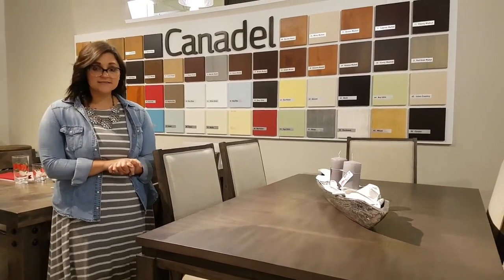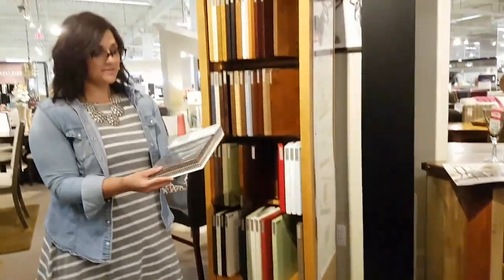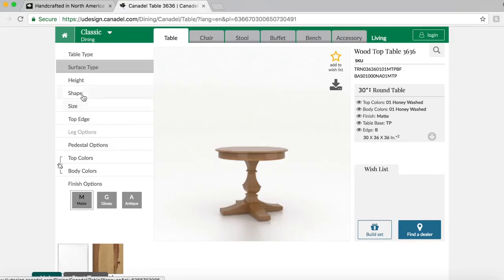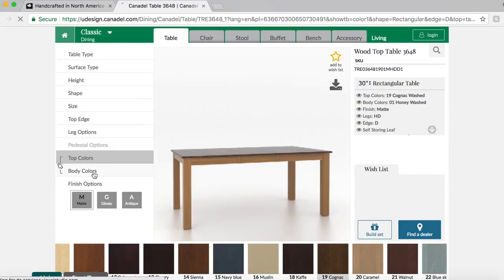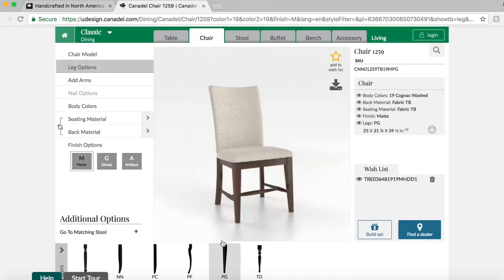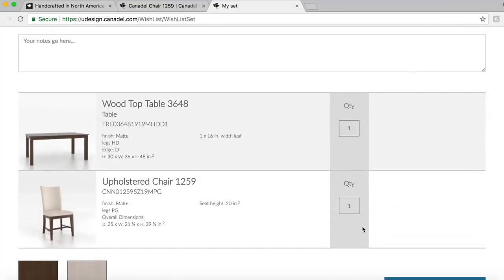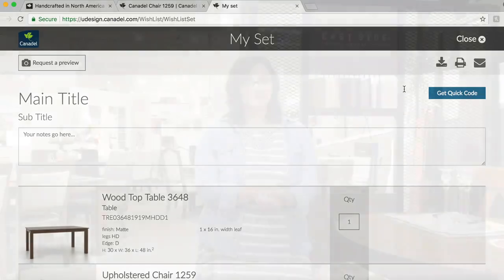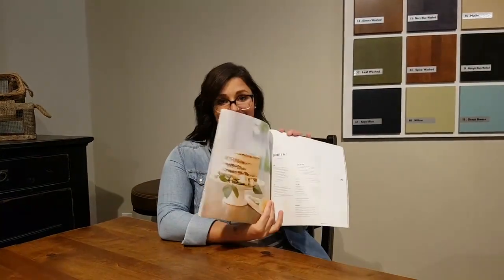Canadel dining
Learn how to use the Canadel customization website and all the lines Stubbe's BrandSource Home Furnishings carries.